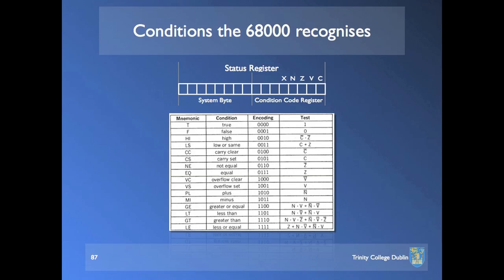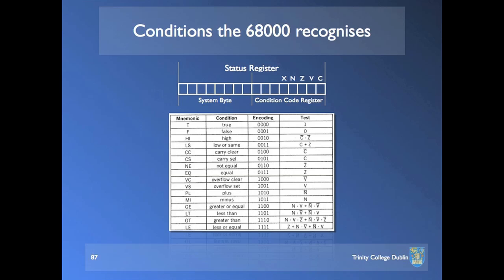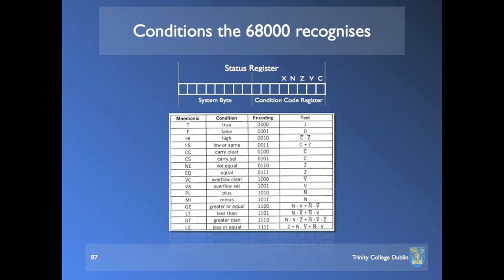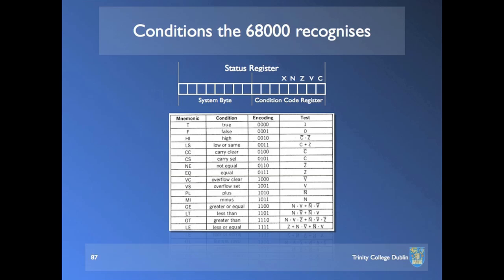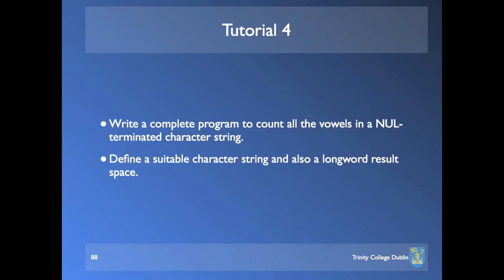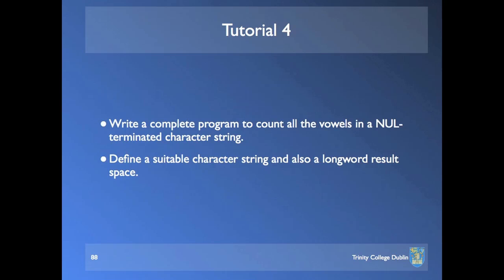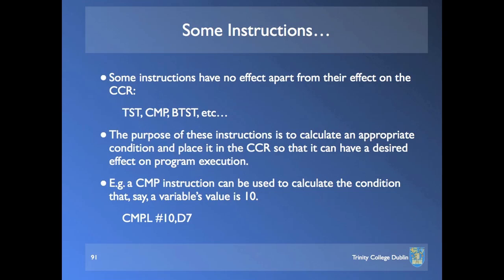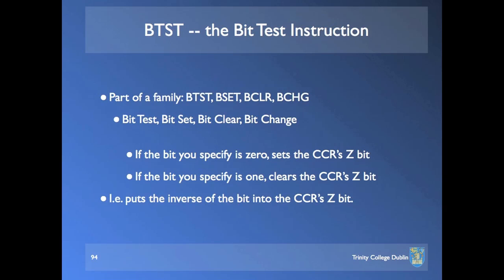Microprocessor Systems - Lecture 10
Microprocessor Systems Lecture10 - Dr. Michael Brady, School of Computer Science and Statistics.

Microprocessor Systems 1 is a one-semester course taken by third year Electronic, Electronic/Computer and Computer Engineering students. It covers the Instruction Set Architecture (ISA) of a typical microprocessor- based computer, the Motorola MC68000, and equips students with a knowledge of the architecture, the associated assembly language, input/output programming techniques, exceptions (including interrupts) and exception-handling techniques. The module concludes with a simple introduction to the bus and instruction timing estimation.
This course is intended to enable students to design and develop programmes and programme 'architectures', to test and debug programs and to analyse and modify their execution behaviour, based on a thorough familiarity with the low-level architecture of a computer. Concepts such as RISC/CISC architectures, register sets, addressing modes, data structures, subroutines, [informal] high-level to low-level language translation techniques, polling, interrupt priorities, asynchronous producer-consumer systems are introduced.